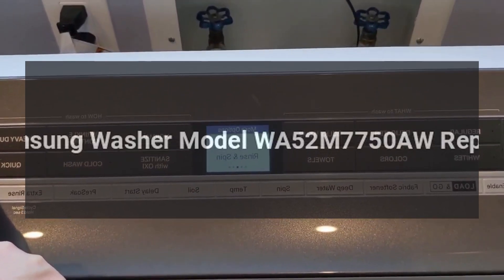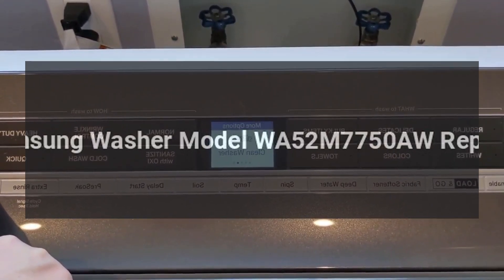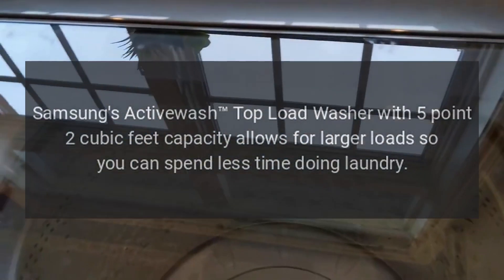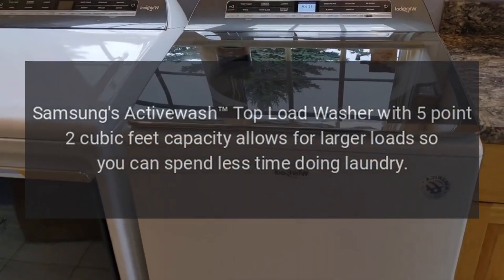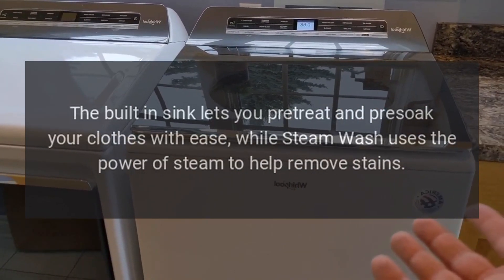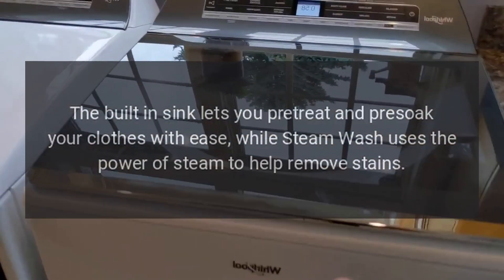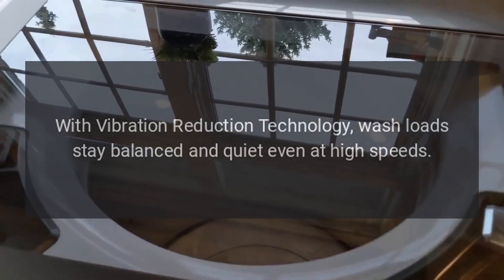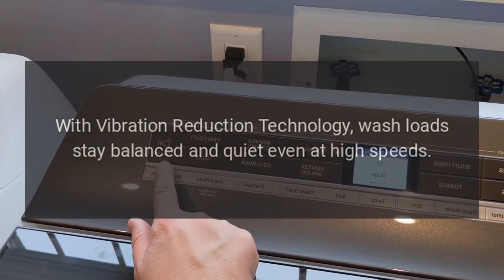Samsung Washer Model WA52M7750AW Repairs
Samsungs Activewash™ Top Load Washer with 5